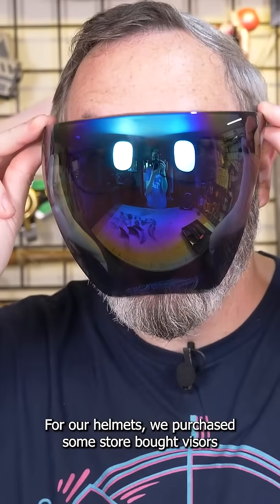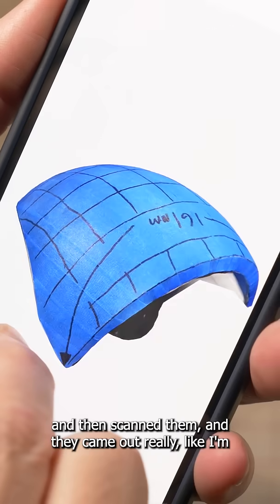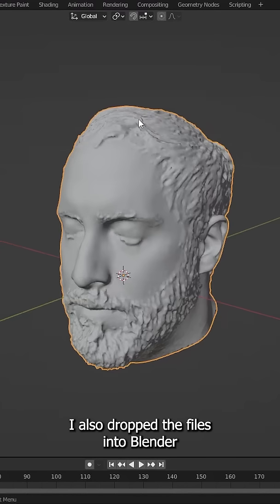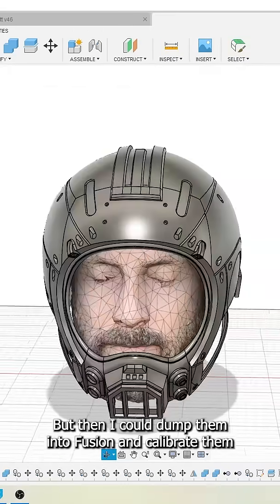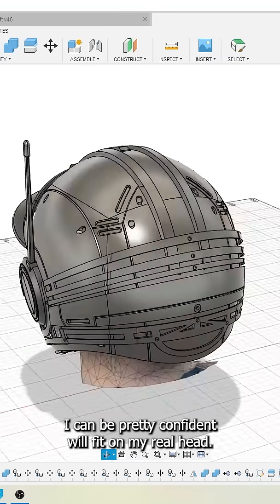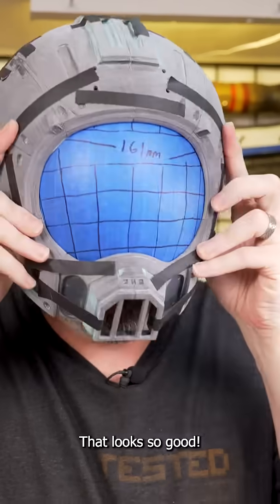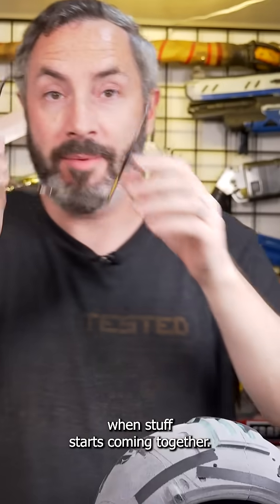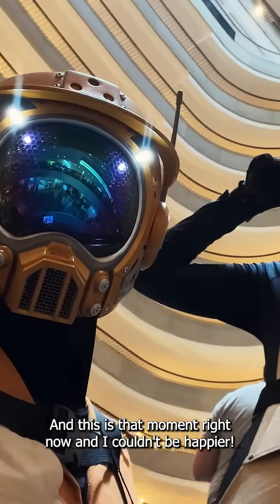3D scanning a visor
For our Satisfactory helmets, we purchased visors and then 3D modeled the helmet to fit around visors! To get the scale and shape correct, we used 3D scans of the visor, and my head, and made sure the imported scans were the correct scale as the real world objects.

How to 3D Model Props - A Beginner’s Guide to Fusion 360 - Video Course

Visor - Oversized Full Face Blue Sunglasses - Amazon